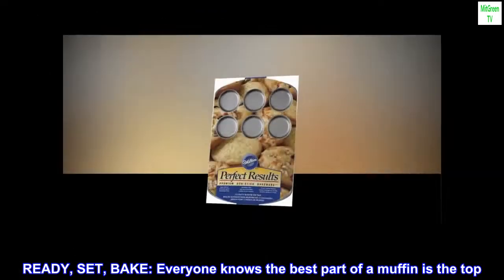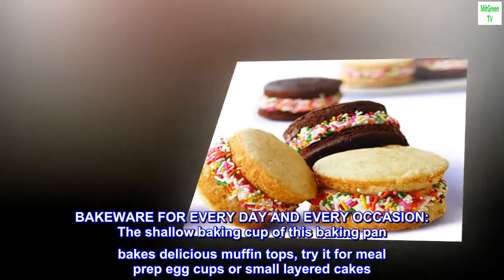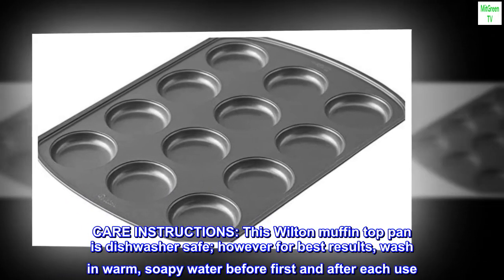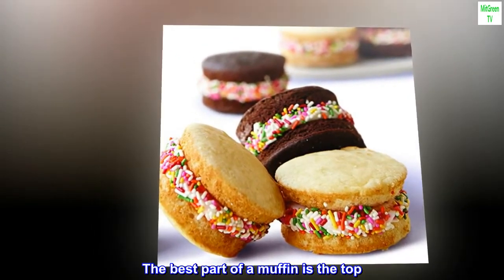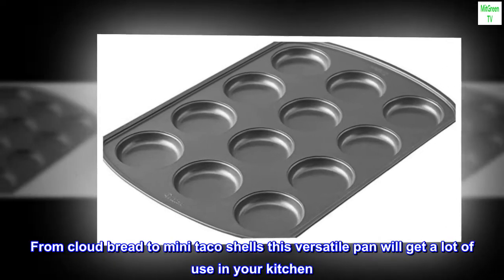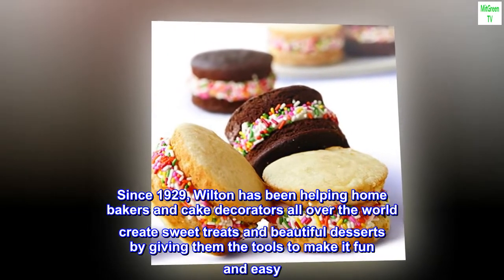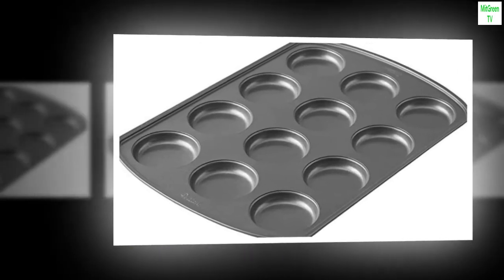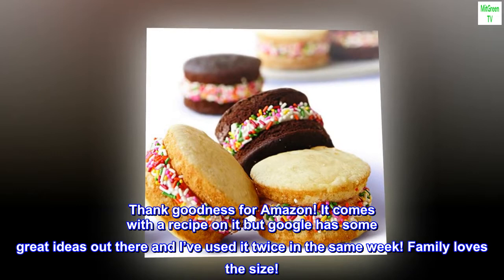Wilton Muffin Top Pan Perfect Results Premium Non-Stick Bakeware, 12-Cup, Steel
READY, SET, BAKE: Everyone knows the best part of a muffin is the top. You can now make just the best part with this muffin top pan. Use it also, to cook eggs, cornbread, small cake layers, large drop cookies and even brownies
BAKEWARE FOR EVERY DAY AND EVERY OCCASION: The shallow baking cup of this baking pan bakes delicious muffin tops, try it for meal prep egg cups or small layered cakes. Made of steel; reinforced non-stick coating for easy release and quick cleanup
NON- STICK: No matter what you're making, the durable non-stick and scratch-resistant coating on our muffin top pan and allows your food to slide or pop out easily, making cleanup almost effortless
CARE INSTRUCTIONS: This Wilton muffin top pan is dishwasher safe; however for best results, wash in warm, soapy water before first and after each use
INCLUDES: 1 muffin top pan, dimensions: 16 x 11 in; Cup size: 3 in dia x .5 in Limited 10 year warranty
The best part of a muffin is the top. With this non-stick baking pan, you can now make just the best part. But you don't have to stop there, use it to cook eggs, cornbread, large drop cookies and even brownies. This multi-use baking pan will be a staple for home bakers everywhere. From cloud bread to mini taco shells this versatile pan will get a lot of use in your kitchen. 16 x 11 in 12 cavities, cavity size: 3 in dia x .5 inches. Wilton helps families celebrate! We inspire the joy of creativity in everyone, everywhere, every day. Since 1929, Wilton has been helping home bakers and cake decorators all over the world create sweet treats and beautiful desserts by giving them the tools to make it fun and easy. The Wilton name is known around the world for cake decorating, candy making, bakeware and party products. At Wilton, we're passionate about bringing the love of baking and decorating to every consumer.

Muffin Tops galore!
I’ve been wanting to try making muffin tops for some time and it’s so hard to find this pan anywhere on a physical store. Thank goodness for Amazon! It comes with a recipe on it but google has some great ideas out there and I’ve used it twice in the same week! Family loves the size!